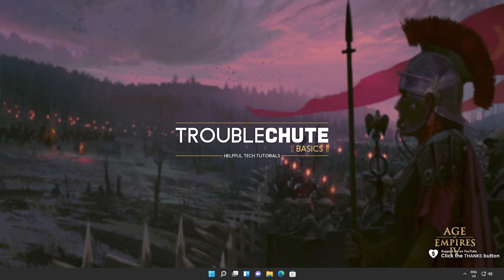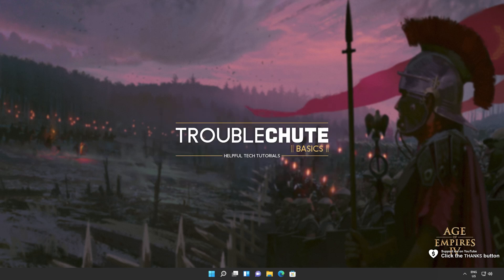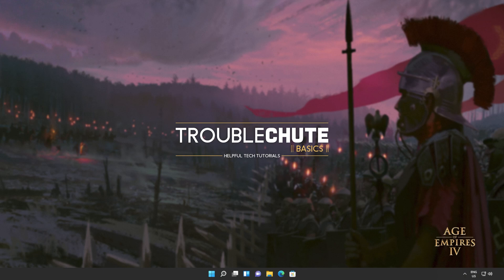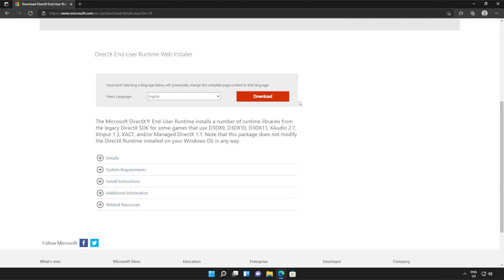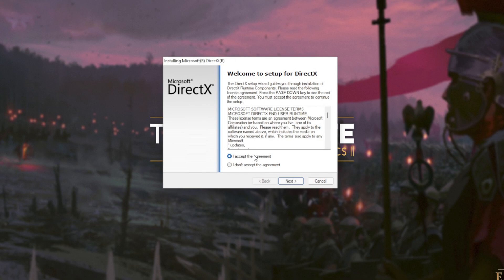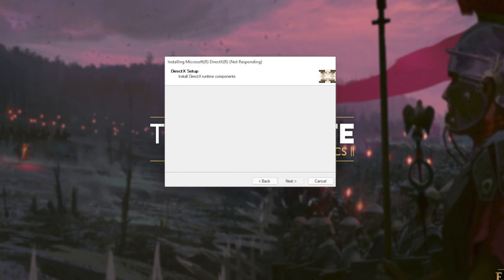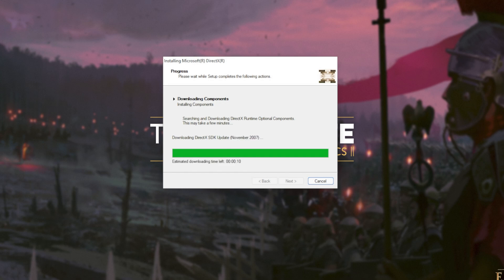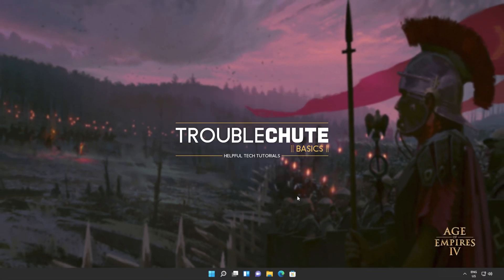Fix msvcp140.dll Missing Age of Empires 4 Error | Simple Fix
Are you getting the msvcp140.dll missing error when starting Age of Empires 4? Well, don't worry, it's super common and this video will show you how to fix it. By the end, you'll be able to use the program as normal once again. It's a simple fix.

Timestamps:
0:00 - Explanation
0:54 - Download Visual C++ Redistributables from Microsoft
1:14 - Installing Visual C++ Redistributables
2:18 - Running Windows System File Checker